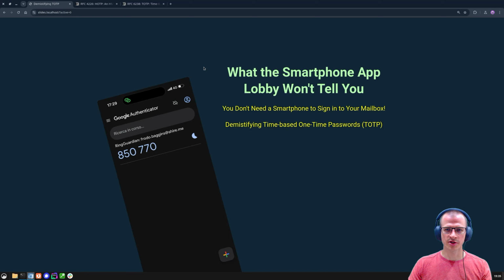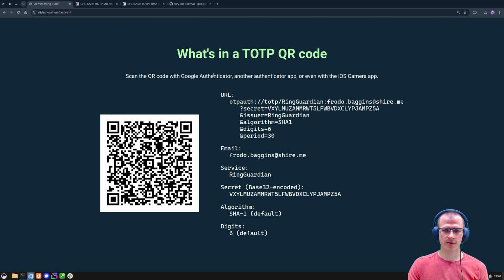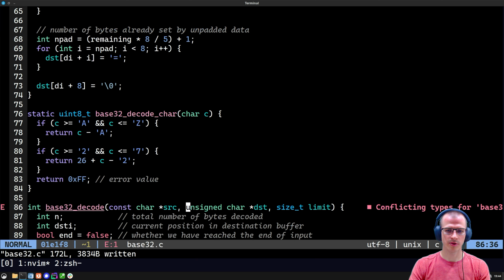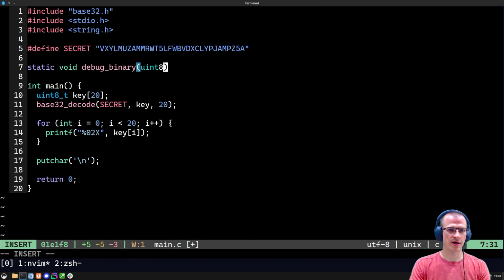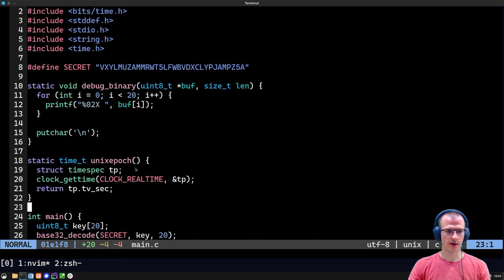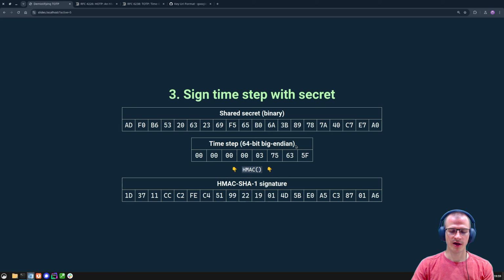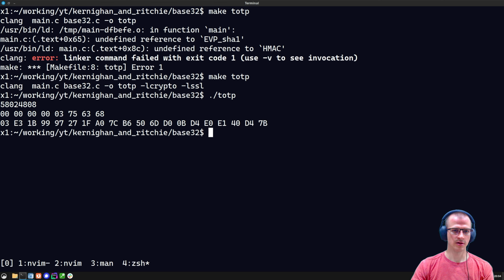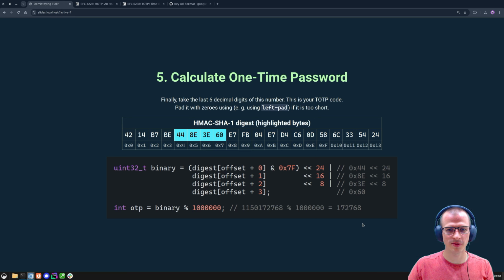Implementing 2FA Codes (TOTP) in C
Hi there! In today's video I'm going to show you how TOTP works. TOTP is the standard behind One-Time passwords that you may have seen in apps like Google Authenticator.
TOTP is an extremely simple algorithm, and I find it mind-boggling that in the past I have paid subscription fees for apps that could perform it on a smart watch!

If you want to stay secure, you may also consider using passkeys wherever possible:
(my own "work in progress")